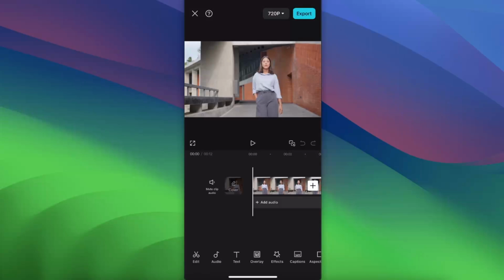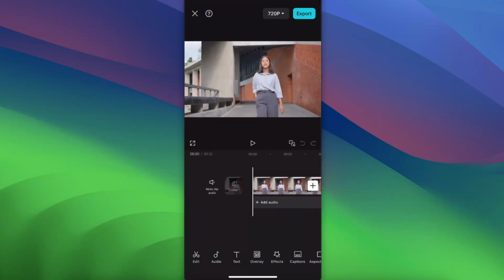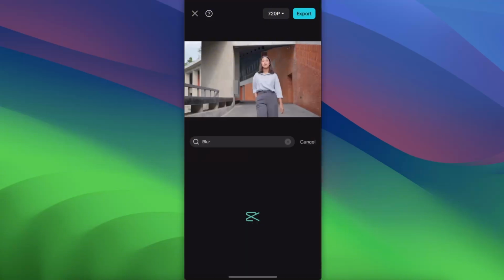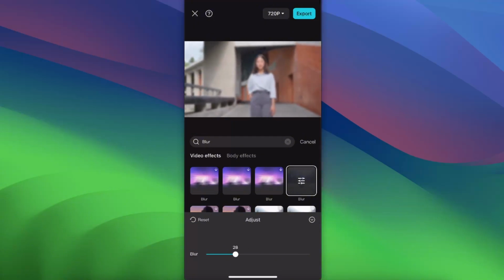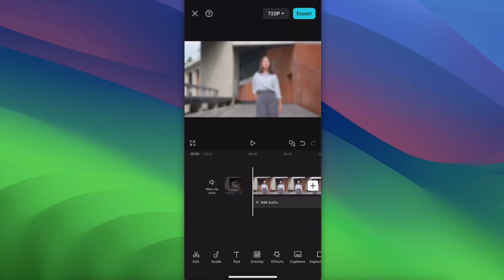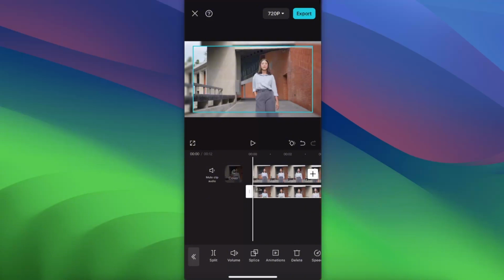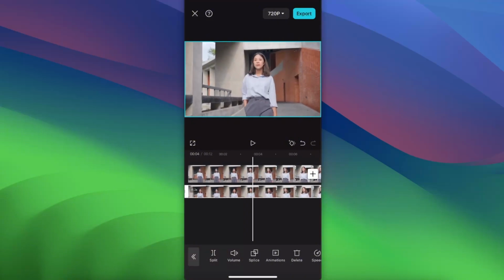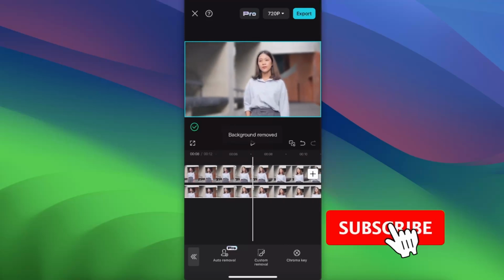How To Blur Video Background In CapCut Mobile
In this video I show you How To Blur Video Background In CapCut!